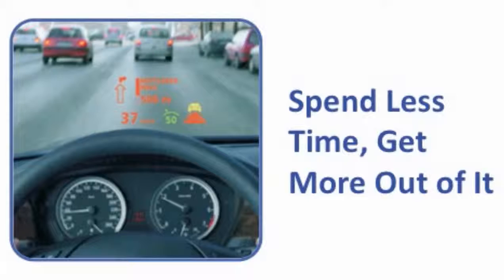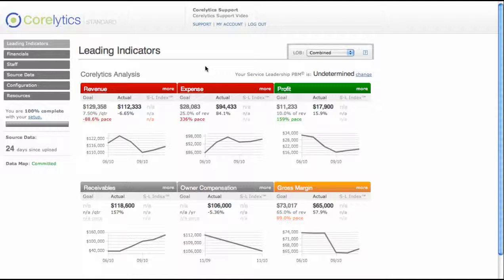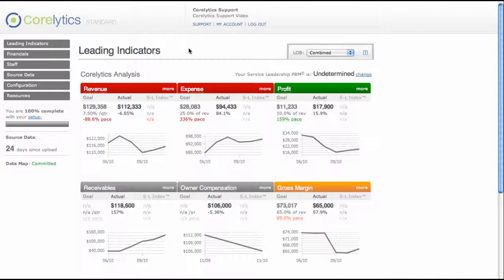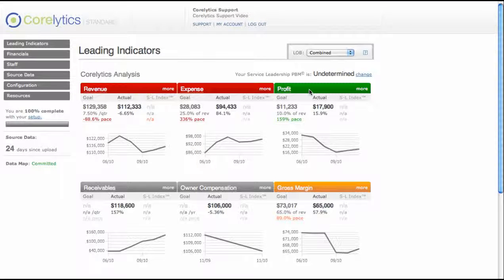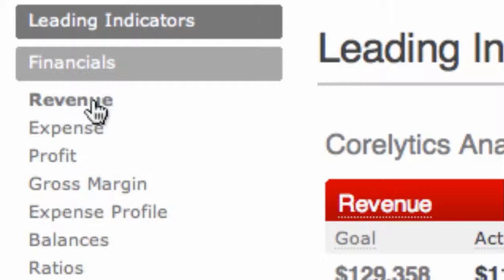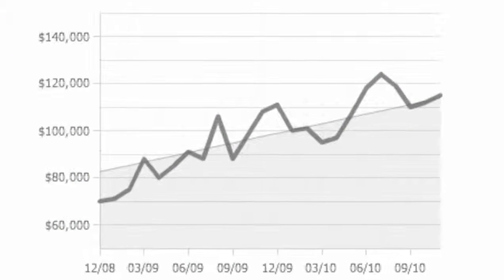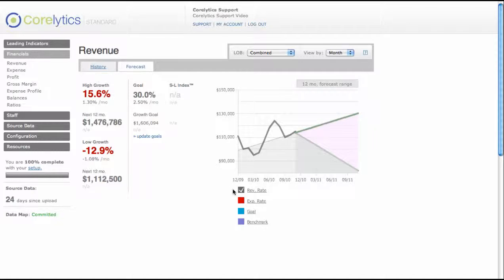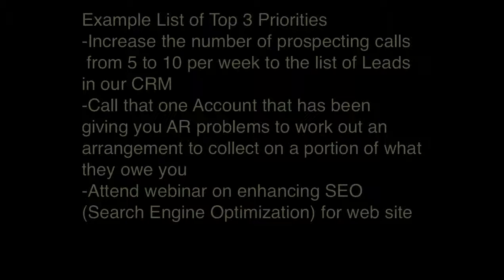30 Minute Monthly Action Plan RD 1-5-11.mp4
30 Minute Monthly Action Plan RD 1-5-11.mp4